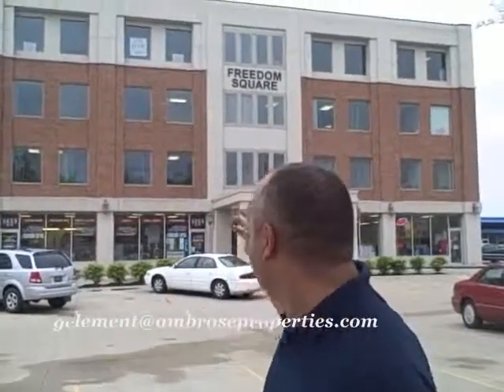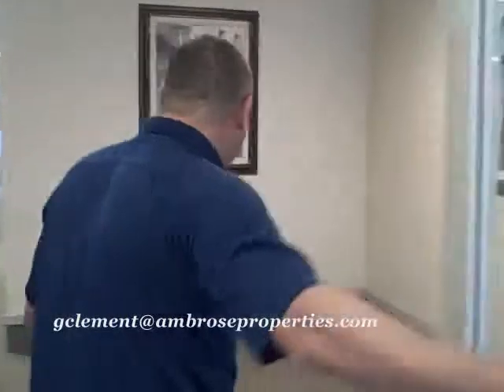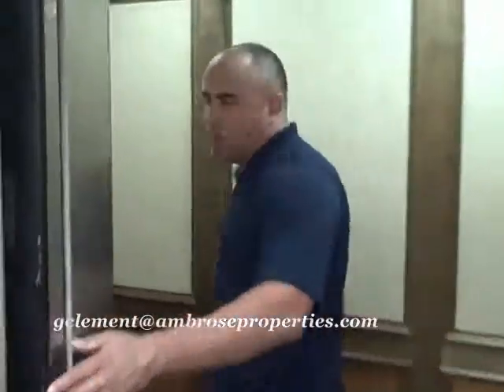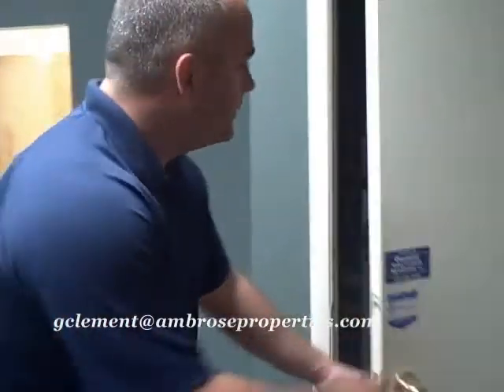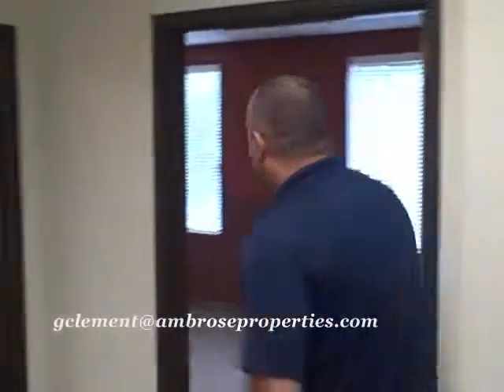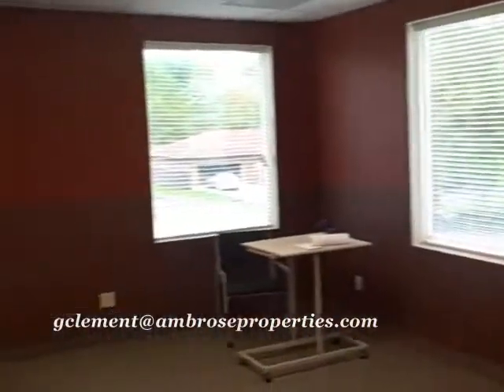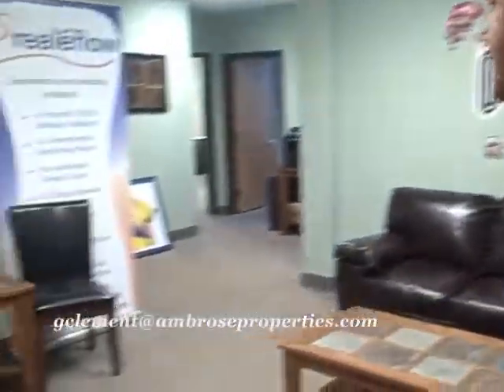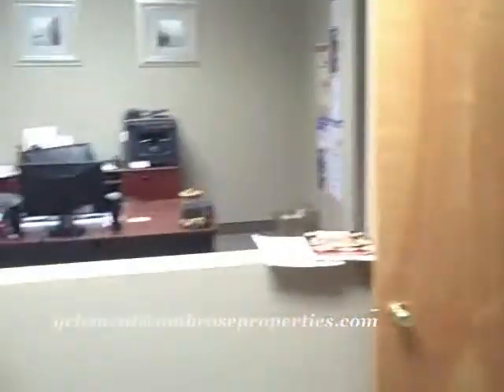Freedom Square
Check out these amazing bonuses you will receive by signing a lease at Freedom Square.